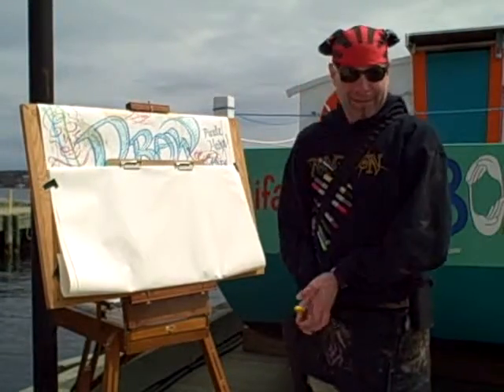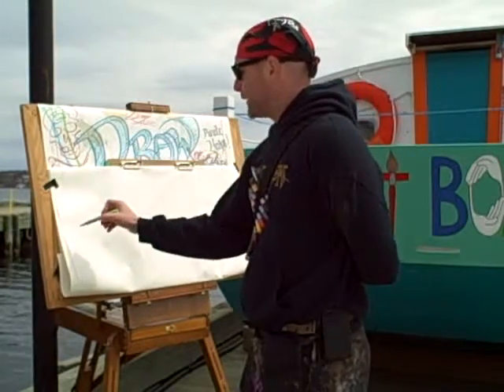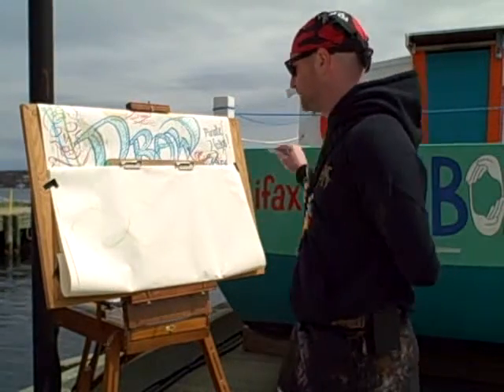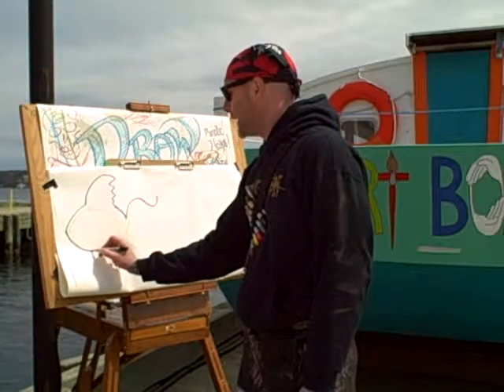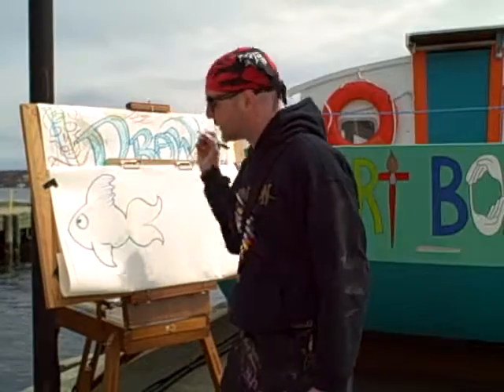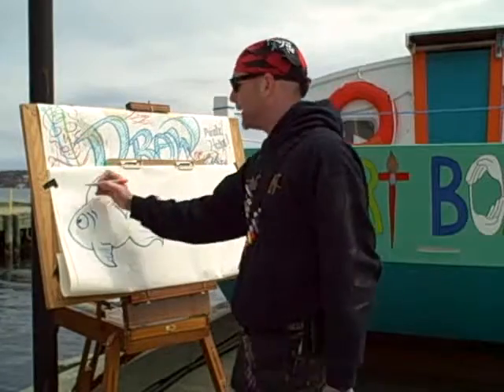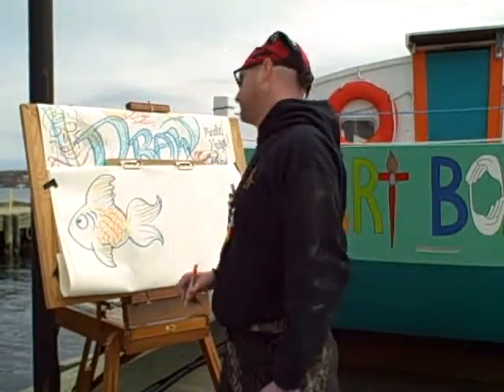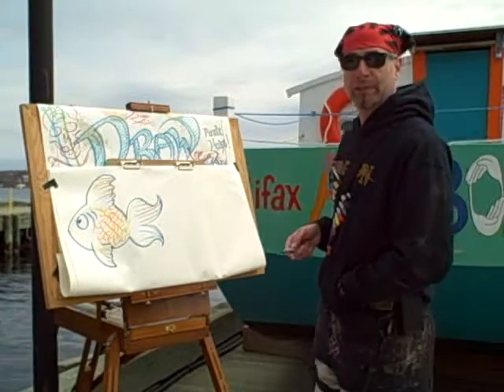Draw What You SEA! Fish & Pirate Flag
My first How to Draw video I put together as an attempt to conserve body heat. The original colour is rather hard to see, next time I'll mic myself so as to be heard when drawing, and the wind noise is atrocious but otherwise a ton of fun, so "like", share & enjoy!